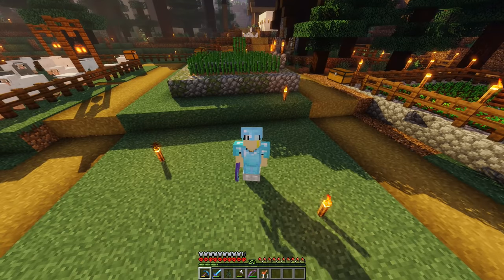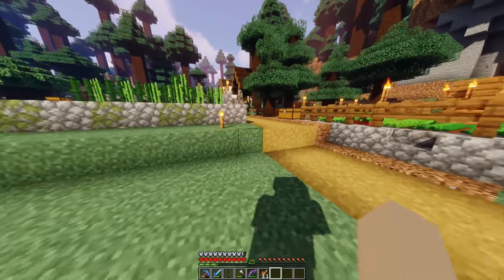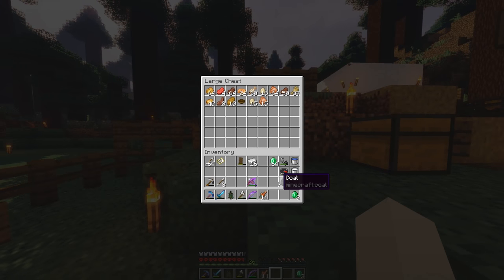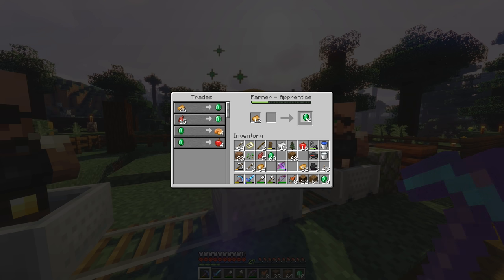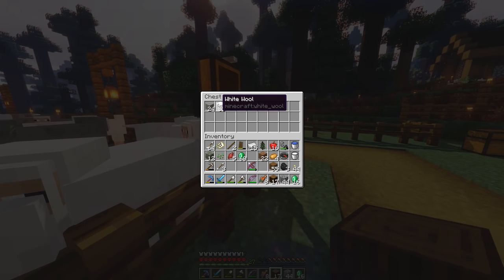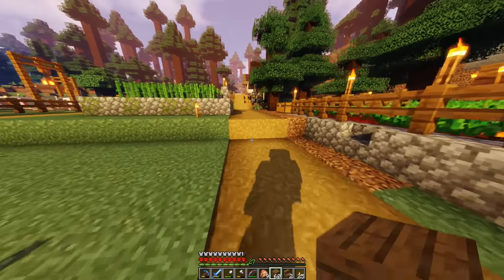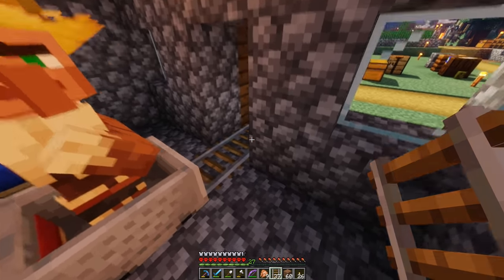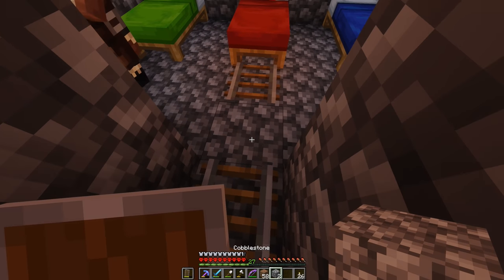Minecraft: HARDCORE s1 Ep.28 - 🥰 BUILDING A VILLAGER BREEDING HOUSE!!! (Gameplay / Let's Play)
Minecraft Hardcore (Hard Mode) gameplay / let’s play / playthrough with Waffle! Minecraft Hardcore / Hard Mode is a game mode in Minecraft where you have to survive with only one life!

Minecraft Hardcore mode is a Java Edition exclusive variant of Survival. In this Mode, the world is locked to Hard difficulty and the player has only one life. How long can Waffle survive in this world before eventually falling victim to a skeleton, zombie, or creeper?

▶︎ Minecraft Hardcore is a family friendly, PG, clean video series.